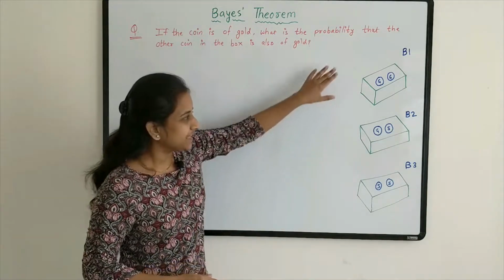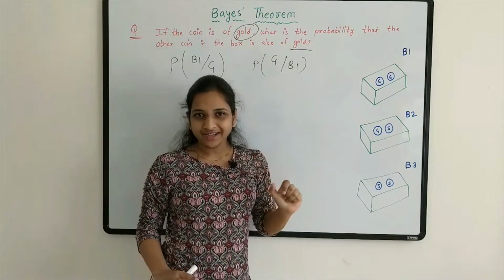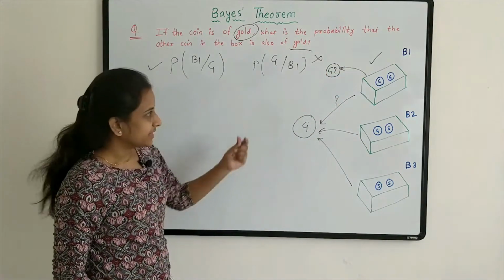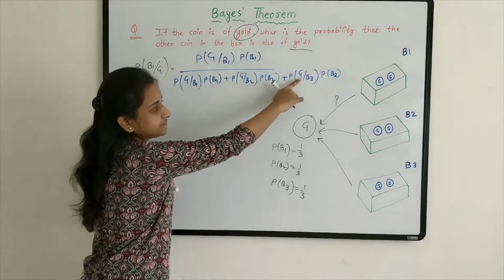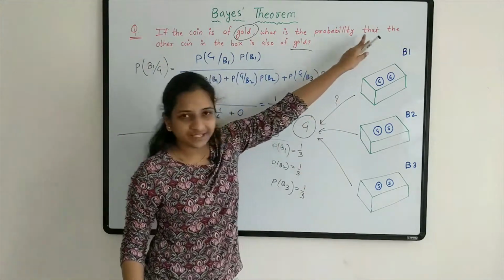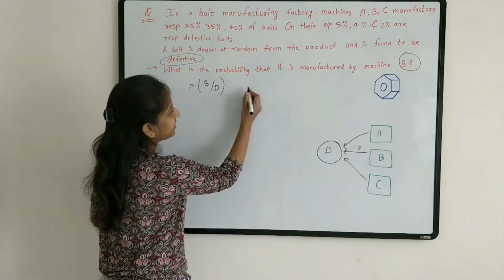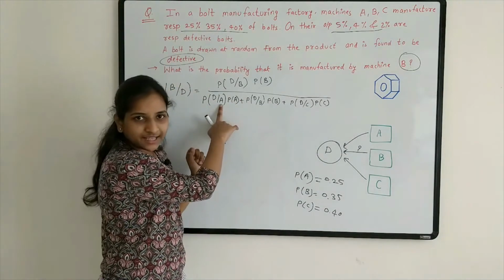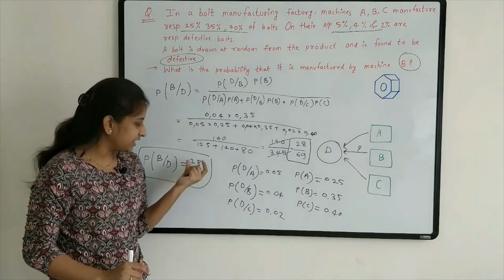Problems on Bayes' Theorem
Solve Probability Problems on Bayes' Theorem